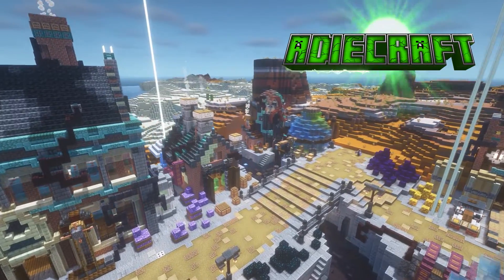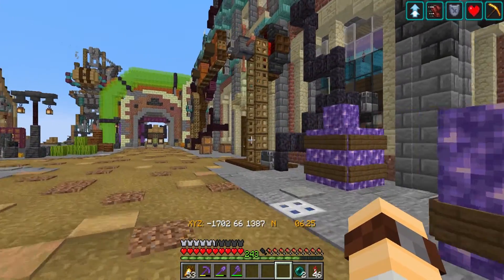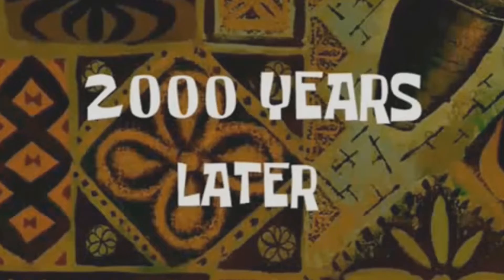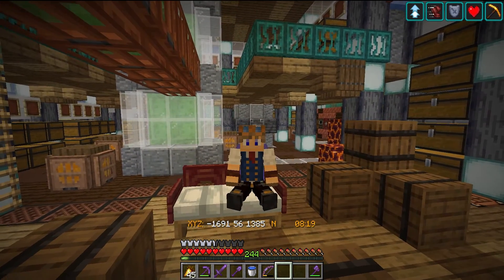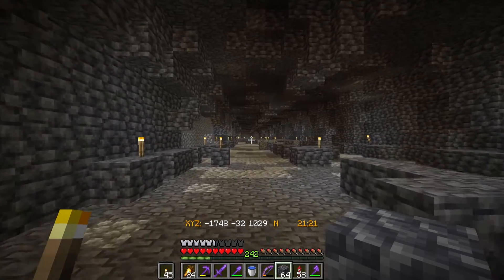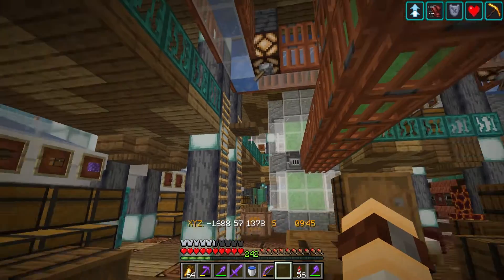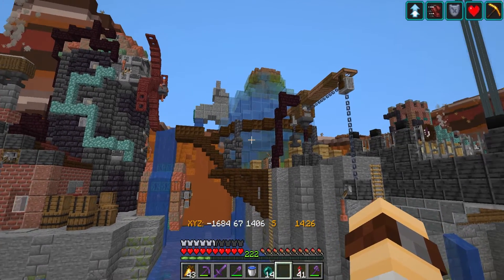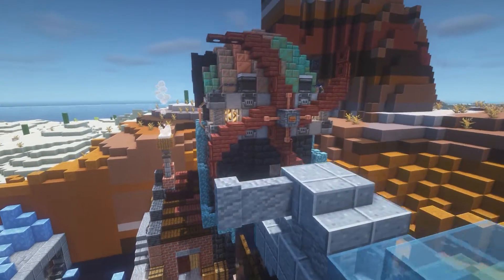I Built an EPIC STEAMPUNK BASE in Minecraft Survival - Episode 9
A brand new episode for you today, with some amazing progress to the Steampunk Survival base with an awesome new Steampunk Factory, A crazy Steampunk Windmill and Steampunk watermill and a canal expansion, plus big changes to the Storage system and a solution to the problems of mining Deepslate. Check it out, this is one you definitely won't want to miss!!

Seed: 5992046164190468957